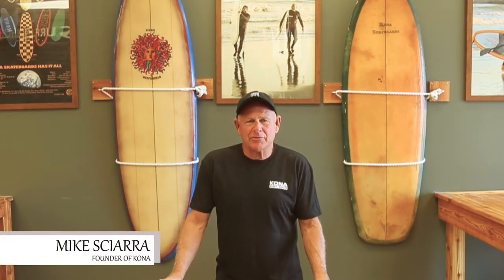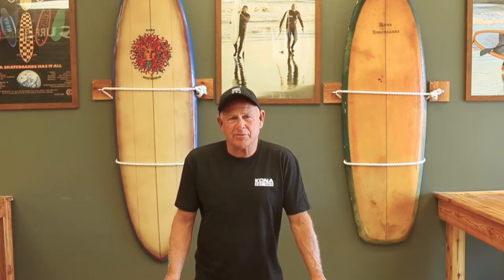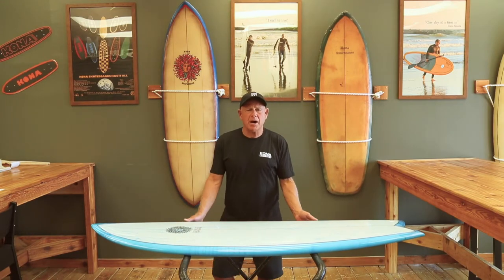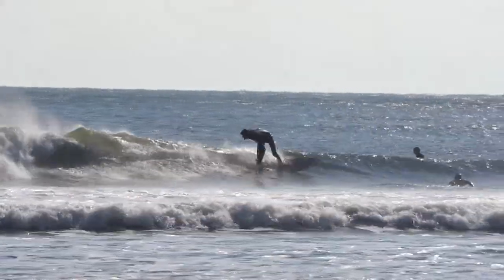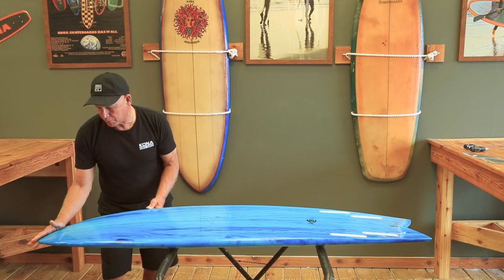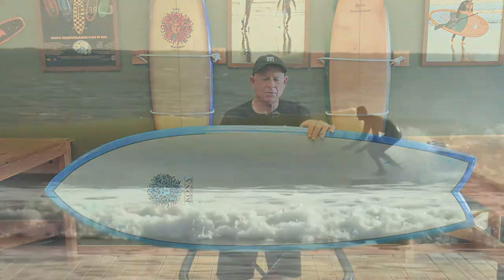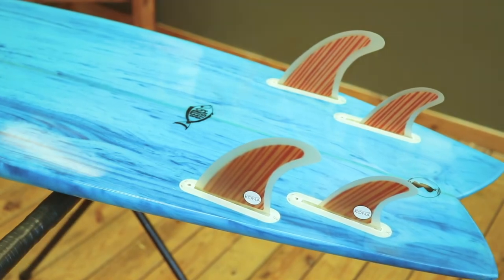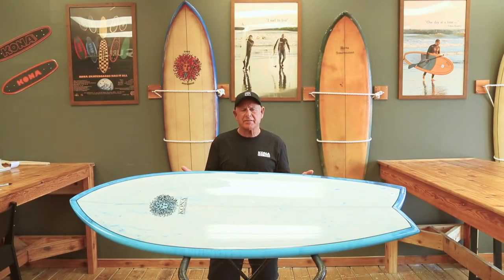The Kona Retro Fish Profile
The Retro Fish was designed with less curve throughout the board creating more speed down the line. It features a more modern rocker than your average fish with a slight V out the tail for easy rail to rail transition. If you're looking for a board that blends elements of the old and new then the Retro Fish is the board for you. This board comes with standard Future boxes and a set of quad fins.